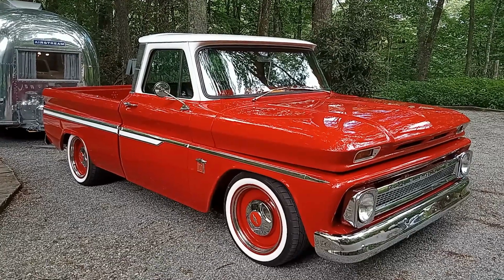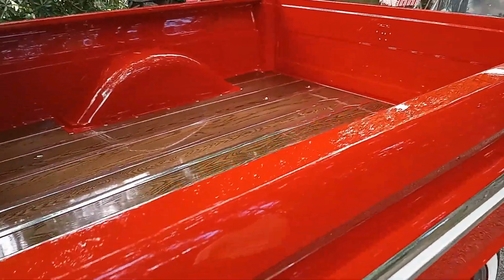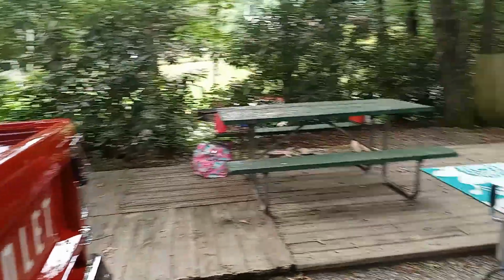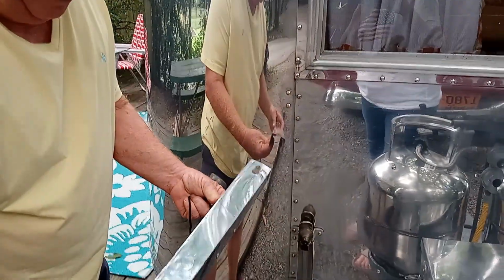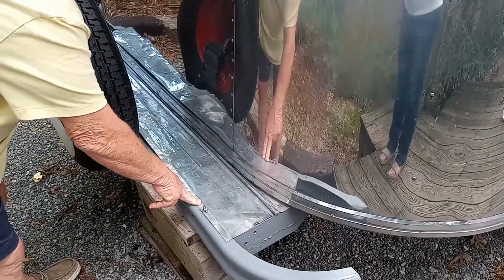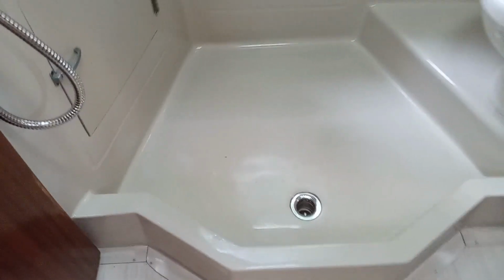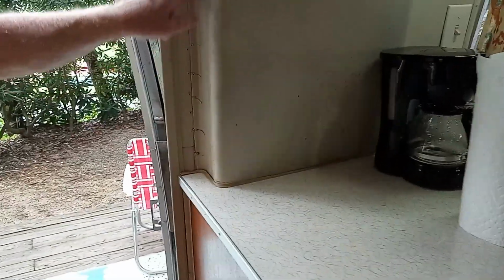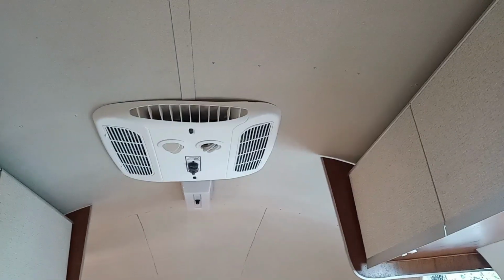1964 Chevy C10 & 1965 Airstream Caravel Vintage Camper Tour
Find out all the details on this 1964 Chevy C10 vintage truck, and get a detailed tour of the 1965 Caravel Airstream vintage camper.